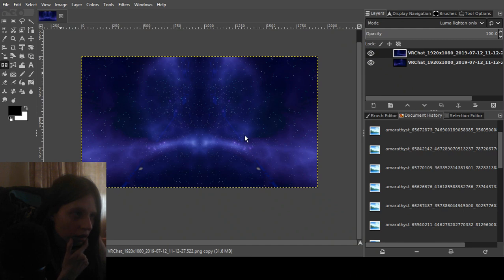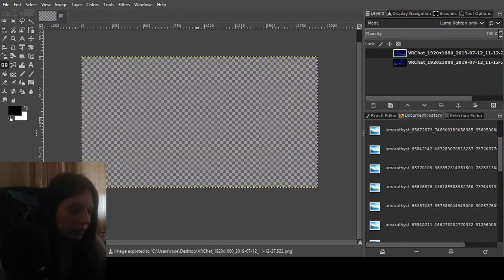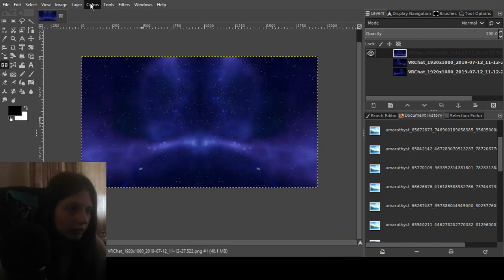new wallpaper has been added to my videos. what do you think?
We have a discord! Come check us out and say hi:
You pokecord players stay out! there is no pokecord bot in my server
sorry for the dummy link... my real fans...

ABOUT THE CHANNEL:
I heal with my words
my words are magic
i heal with my vibe
 I am a lightworker
Light Language
Sharing my wisdom, love, and light with the world
Guided Meditations

 MY OTHER CHANNELS:
YouTube Gaming Channel Name - @Amarathyst Gaming

MUSIC I HAVE MADE:
Bandlab profile - @leilarose_starseed